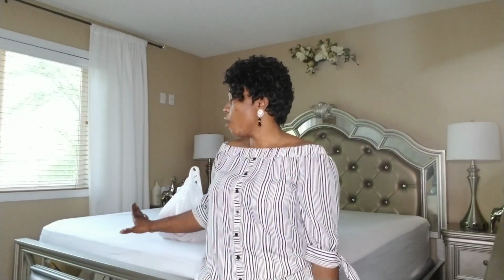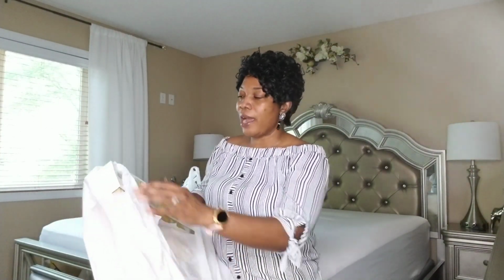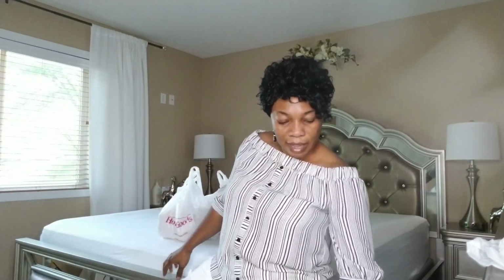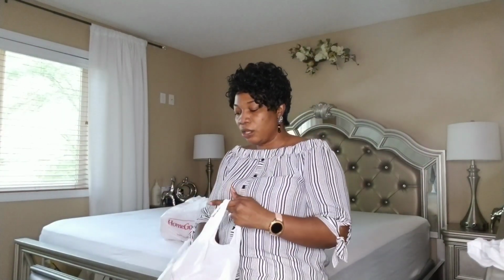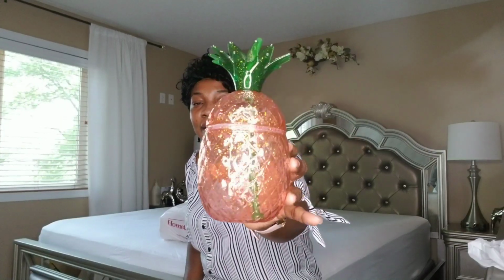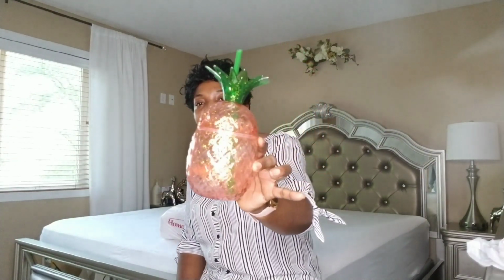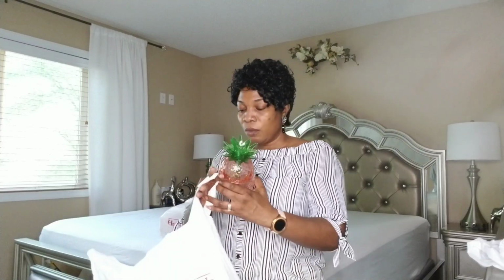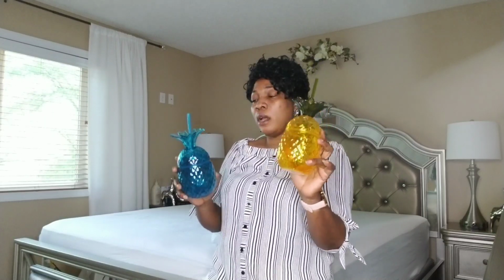DECORATE WITH ME ‼| SUMMER ROOM DECOR ‼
It's bright and sunny outside so it's time to bring some bright colors in our rooms. In today's video I'm decorating our room and l can't wait to share the final look with you guys. Hope you get some inspiration from this video so you can also pop some colors in your space.